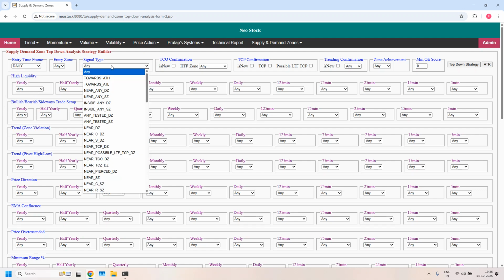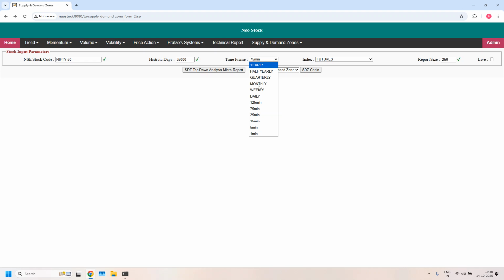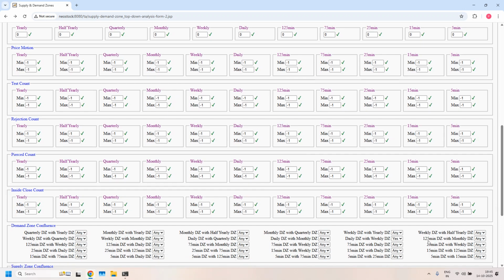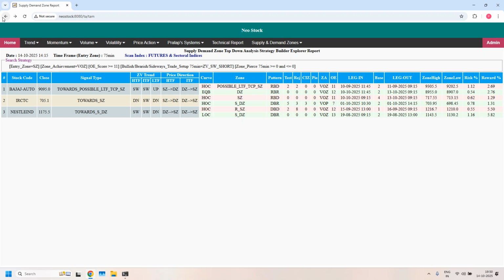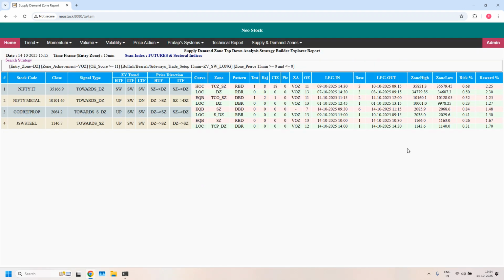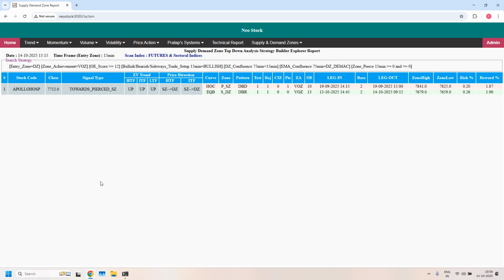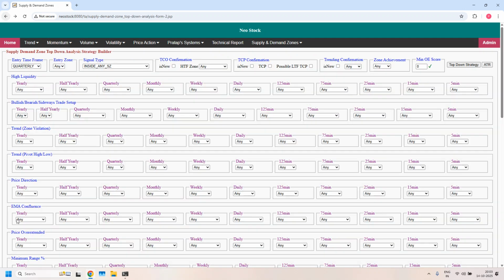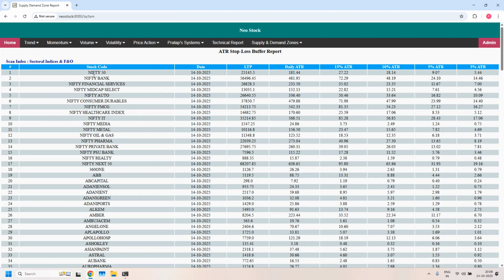NeoStock Supply Demand Zone Reports (14-Oct-2025)